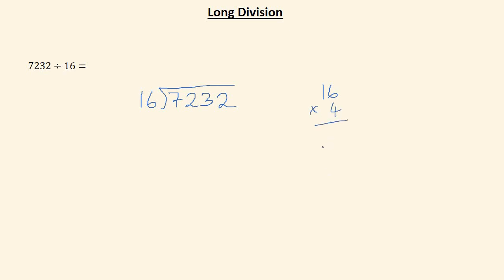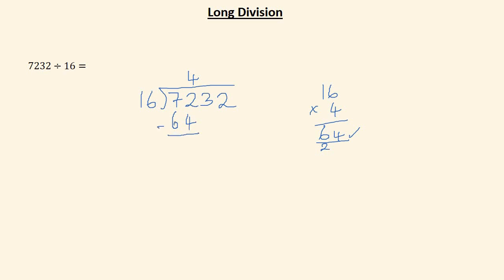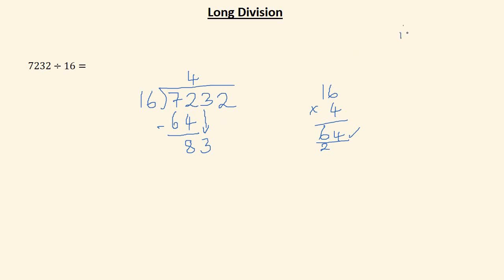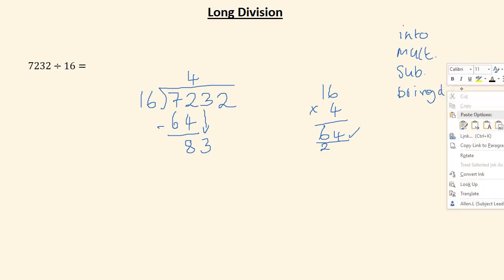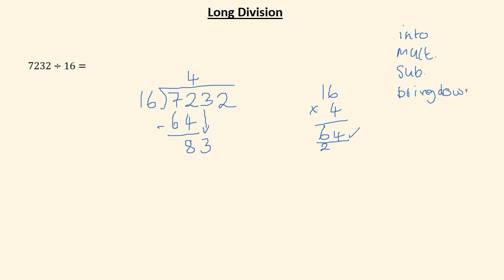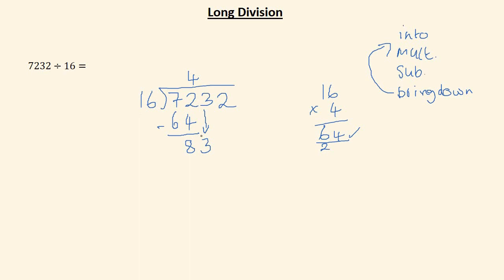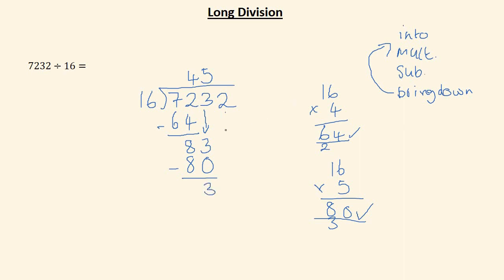11+ Practice Long Division